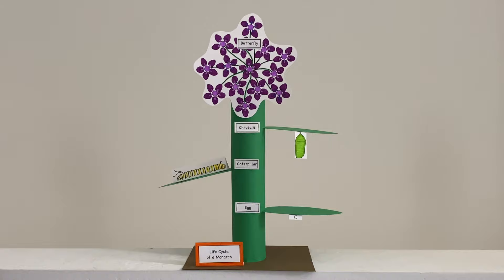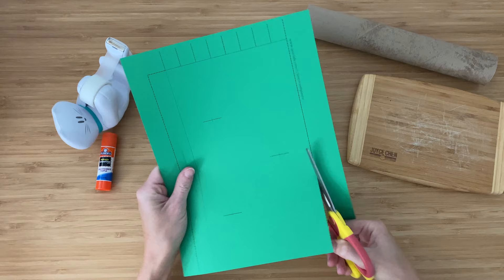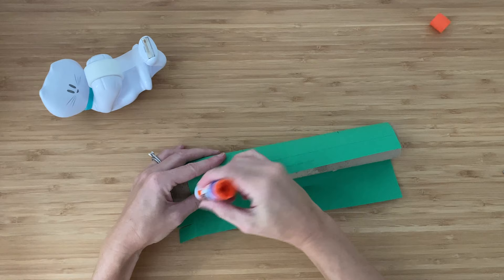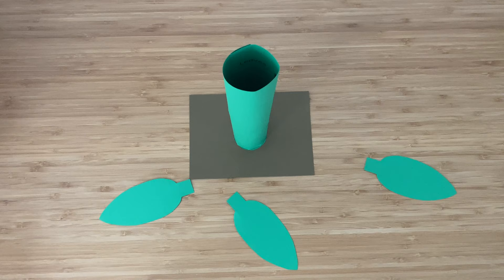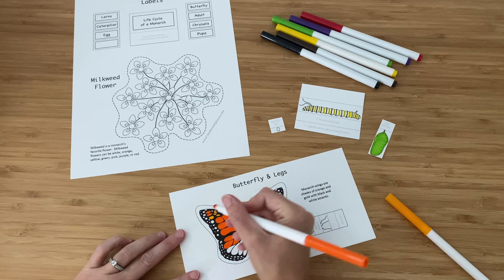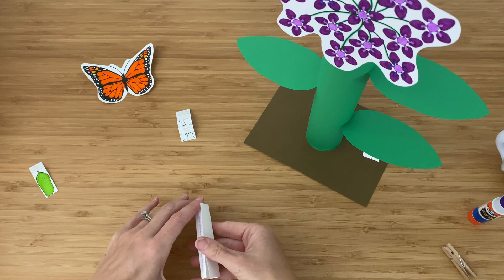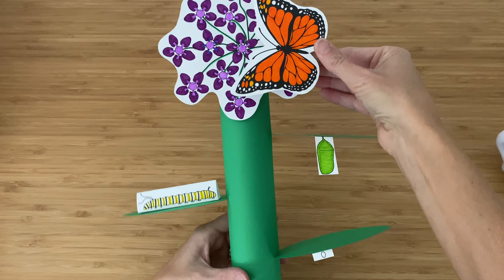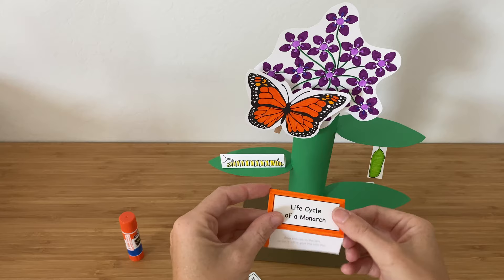Monarch Life Cycle Project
There's no such thing as a baby butterfly! That's because butterflies begin their lives as caterpillars. Learn about the life cycle of a monarch butterfly and help your students or children create this 3D project.

Use my printable, or freehand your own with a paper towel roll and cardstock.